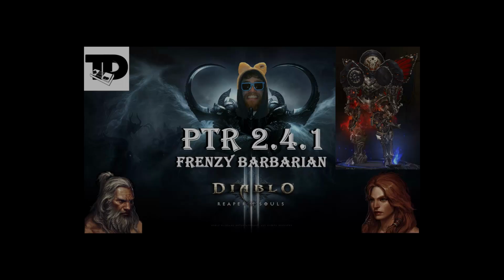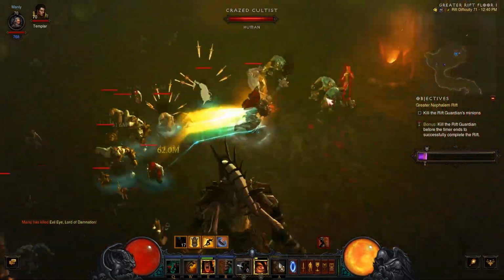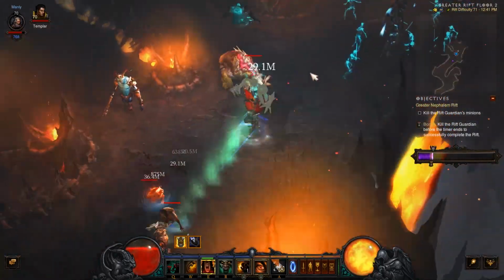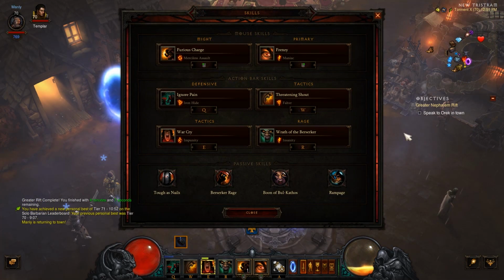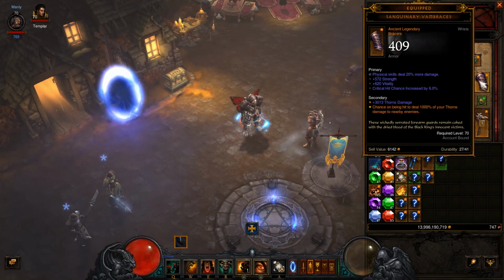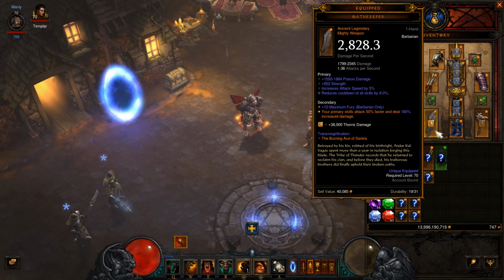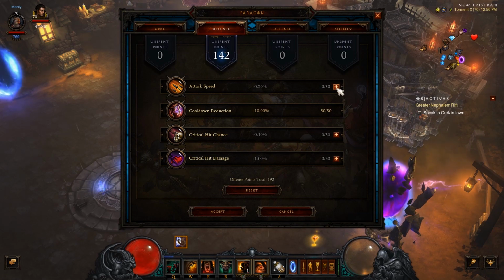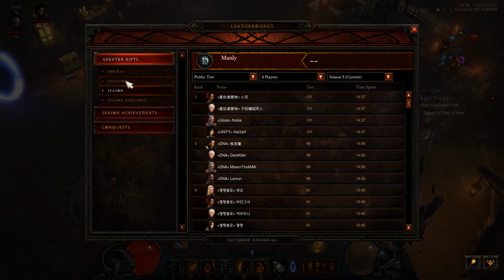LoN Frenzy Thorns Barbarian Build | PTR 2.4.1 Diablo 3 | Patch 2.4.1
More PTR goodness. This time with the fastest swinging dude in all of Diablo (actually, the Archon Wizard kicks it pretty hard too).

The basic idea behind the build is, we use Hack which makes our thorns damage applied on hit and we hit a freaking lot.

Turns out frenzy Barbarian greatly benefits from a thorns build with the change to the Tough as Nails passive (+100% thorns) and Sanguinary Vambraces.

This build can do so much more! I'm not even paragon 800, some of my items are terribly rolled (my Hack is especially bad), and I have not augmented any items. We are talking 1000's of points of strength missing.

On the PTR people have pushed past greater rift 87 with this build.

►71 Greater Rift (Grift): 0:10
►Rift Guardian [absolutely obliterated]: 10:38
►Overview of skills: 11:25
►Overview of gear: 12:35
►Gems: 15:45
►Paragon points: 16:23
►Kanai's Cube: 17:00
►Bonus, current leaderboard groups: 17:30

TomDayVG... Tom Day VG everywhere...

About Diablo 3:

Diablo III is an action role-playing video game developed and published by Blizzard Entertainment. It is the third installment in the Diablo franchise. In the game, players choose one of six character classes – Barbarian, Crusader, Demon Hunter, Monk, Witch Doctor or Wizard (with the Crusader being unavailable unless the player has purchased the expansion pack, Diablo III: Reaper of Souls) – and are tasked with defeating the Lord of Terror, Diablo.

For more information about Diablo 3 patch 2.4.1 and where to buy the video game, follow these links:

Diablo 3: Reaper of Souls was developed by and published by Blizzard Entertainment and played by the one and only (this isn't even close to accurate - there are a ton of Tom Days in the world), Tom Day.